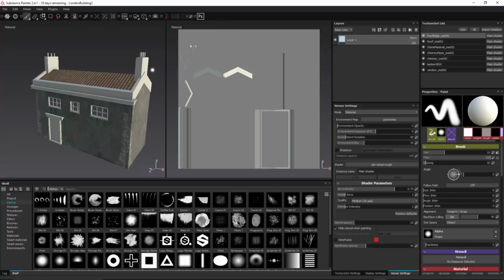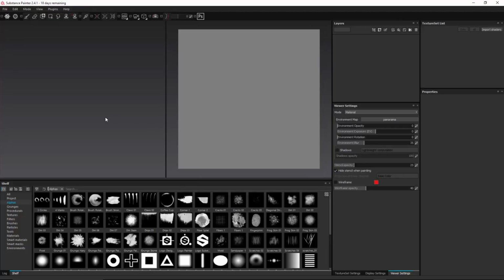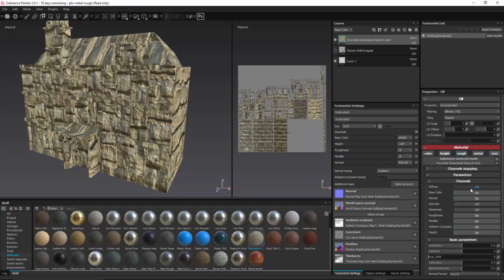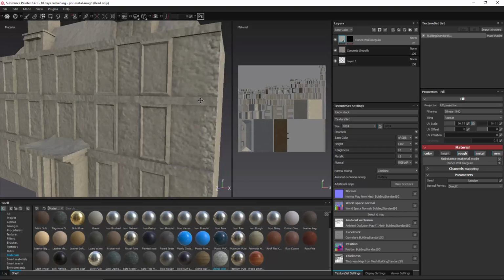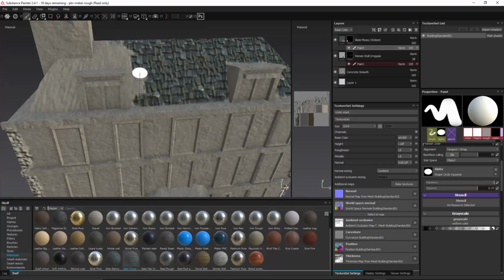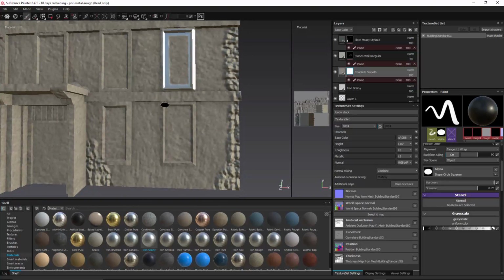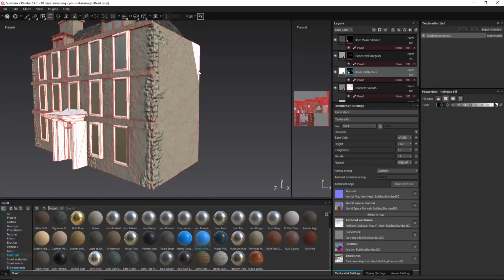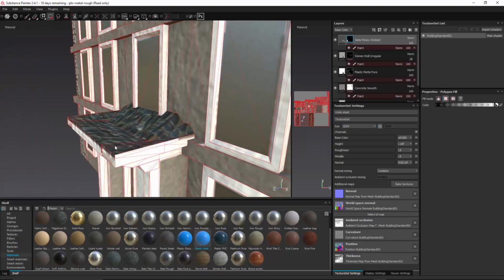Building Simplified Substance Painter Techniques